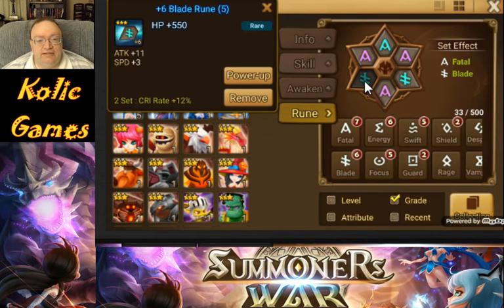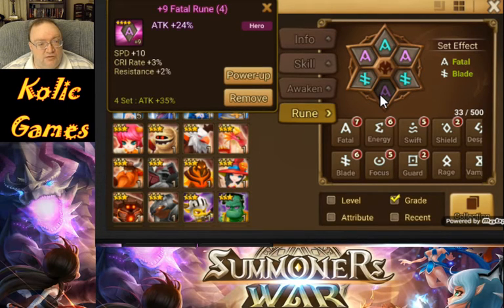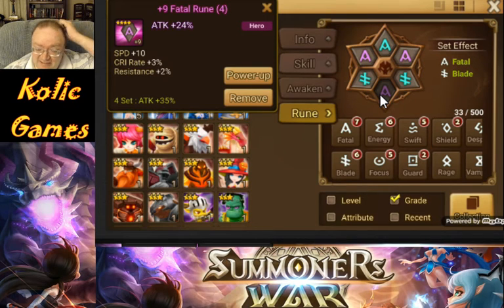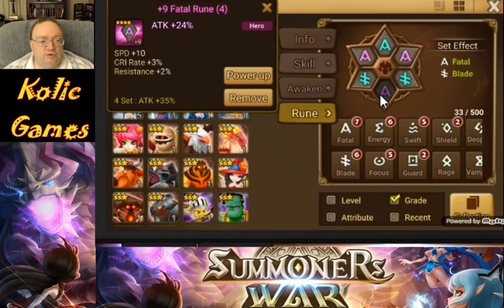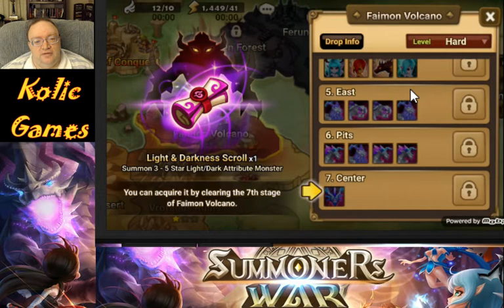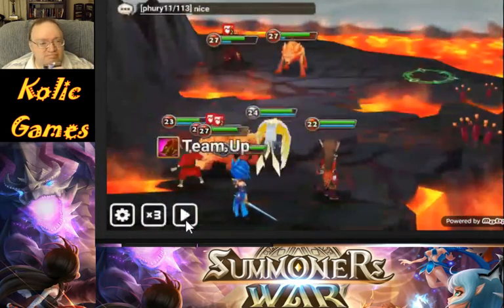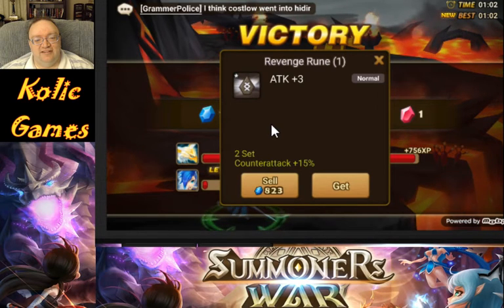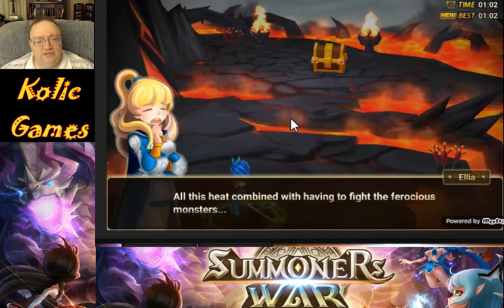Starting Guide to Summoner's War - part 2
Using friends to push to the free fatal set, difference between flat and percent runes, working towards fusion.